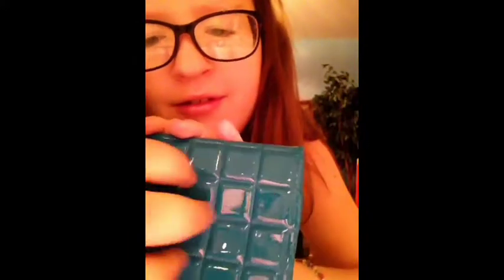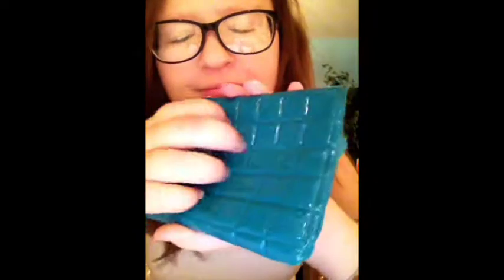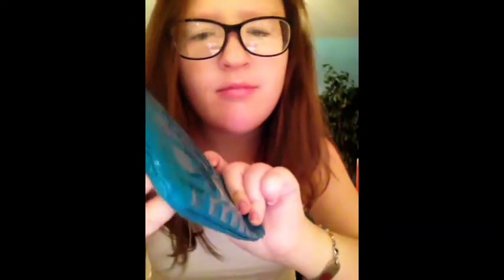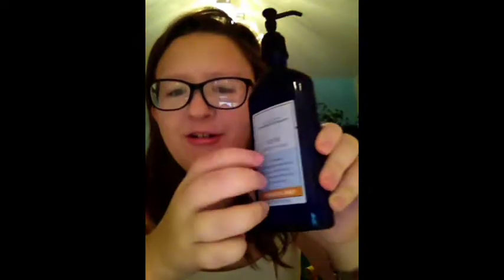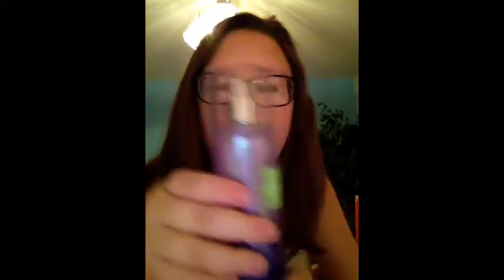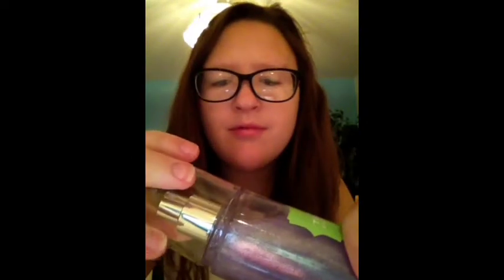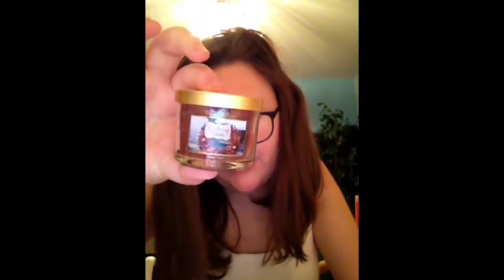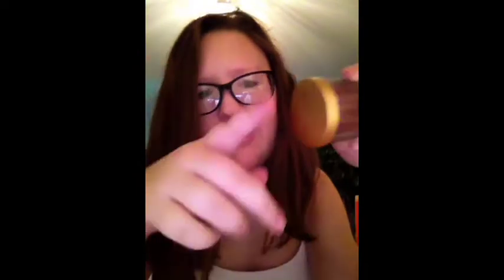Jenny does ASMR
Let me know if you guys like this. Sweet dreams :)